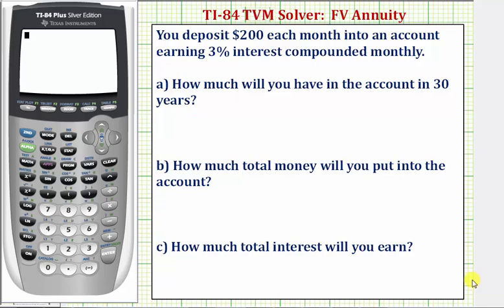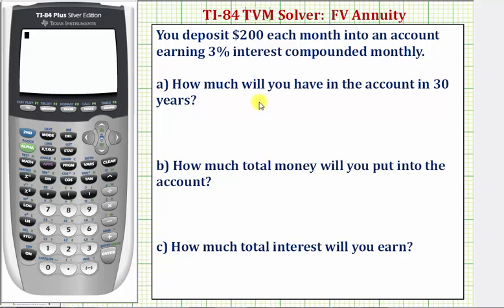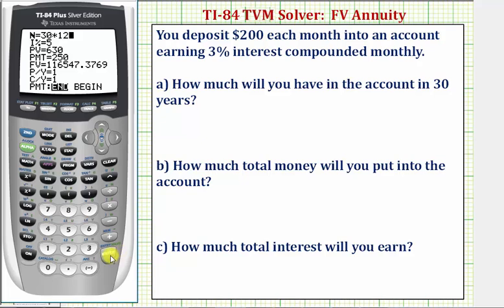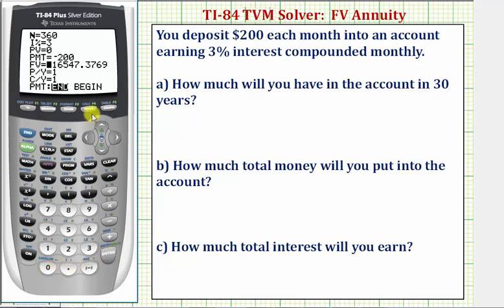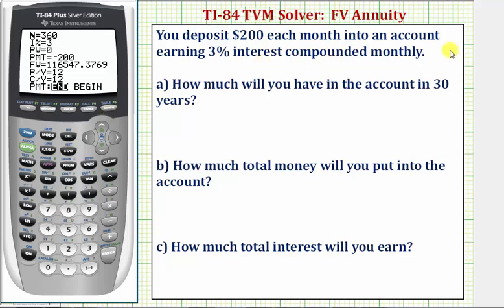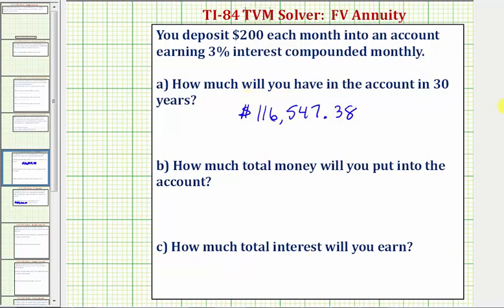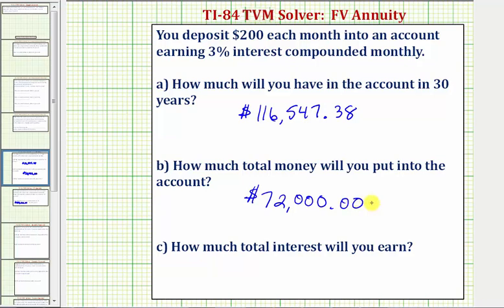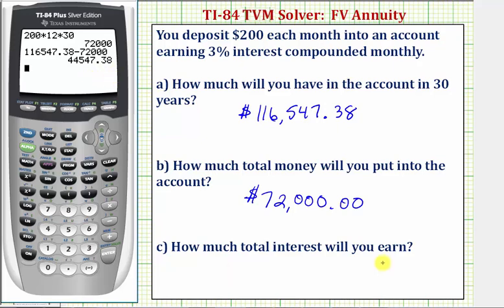Ex 2: TI84 TVM Solver - Future Value of an Annuity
This video explains how to use the TVM Solver on the TI84 to determine the future value of an annuity.